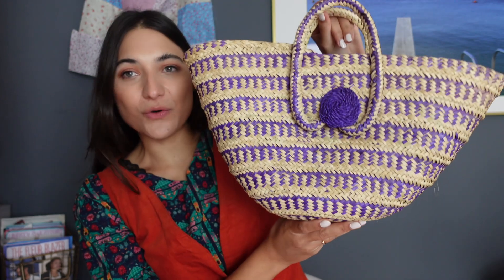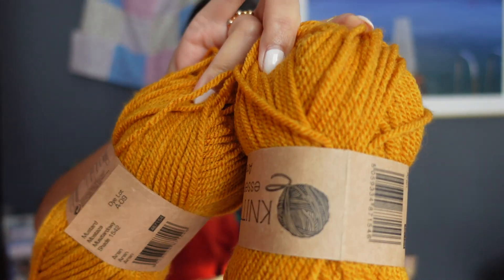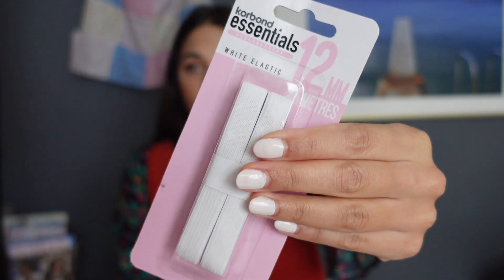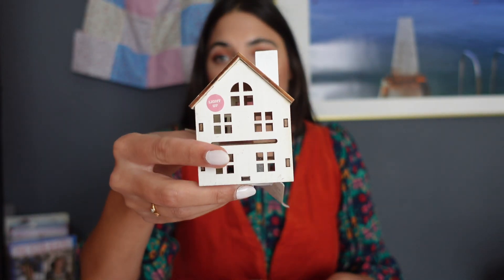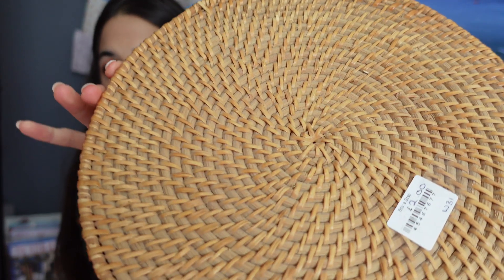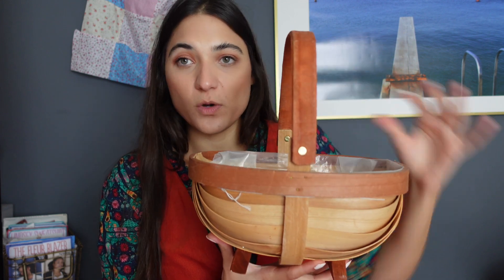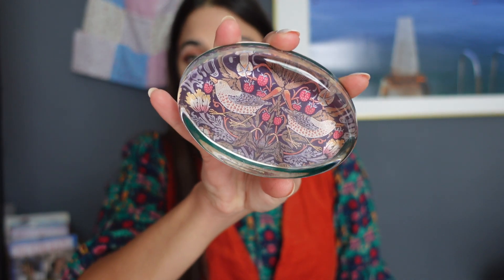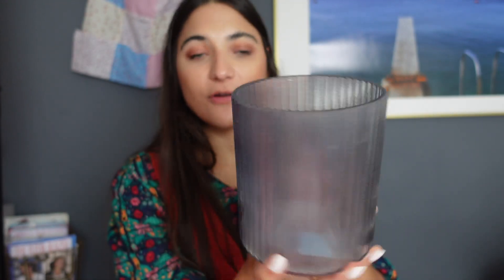THRIFT HAUL AUTUMN 2023 | Stocking up on Sewing Supplies!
🎀 Mentioned in this Video:
What I am Wearing:

⏰ Timestamps:
0:44 Thrift 1
1:47 Pound Shop Sewing Purchases
3:31 What Me Made Outfit I am Wearing
4:37 Xmas Decor - too early?
5:02 Thrift 2
5:36 Thrift 3 & 4
6:51  Thrift 5
7:49 Thrift 6
8:29 Thrift 7
9:14 Thrift 8

🎀 My Sewing Supply Essentials:

 ✂ Tools & Equipment:
Sewing Foot Set*
Walking Foot*
Cutting Matt (Similar)*
Ergonomic Seam Ripper*
Dressmaking Mannequin*

 ✂ Notions:
Continuous Zips (Various Colours & Lengths)*

 ✂ Sewing Organisers & Storage:
Notion & Bead Organiser Box*
Bobbin Organiser Storage Case*
Double Sided Hobby Storage Organiser Box*
Paper Storage Bags:

* Some or all of the above may be affiliate links, which means I may earn a small commission if you discover and shop these items via my links but is at no extra cost to you! Shopping via these links helps me to continue to create more videos like this. Thank you for supporting me as always!